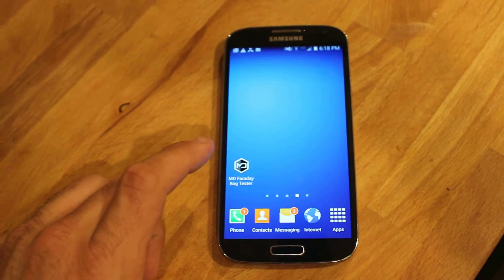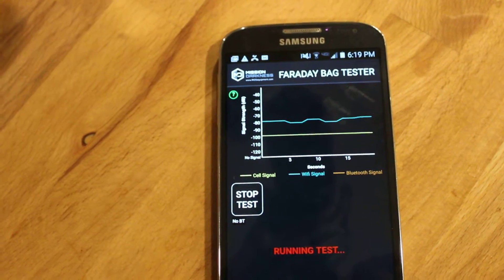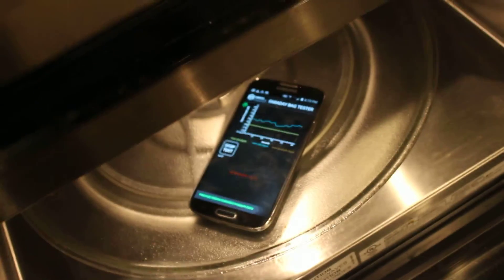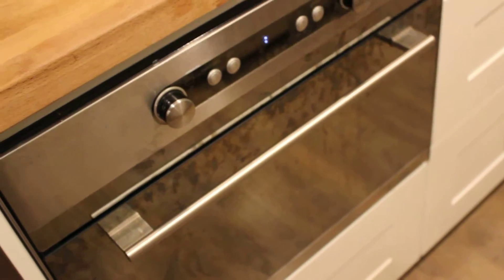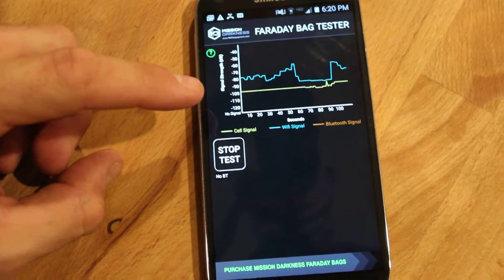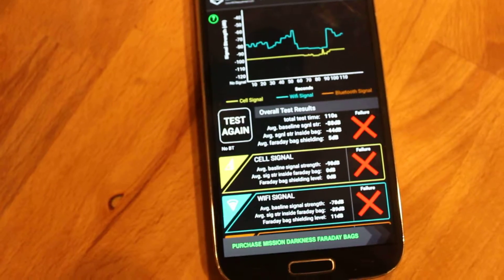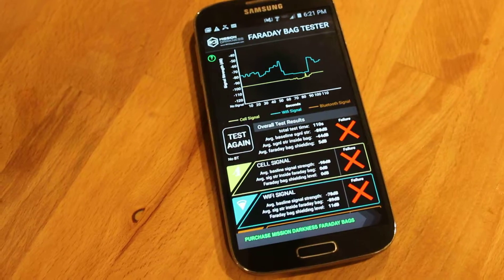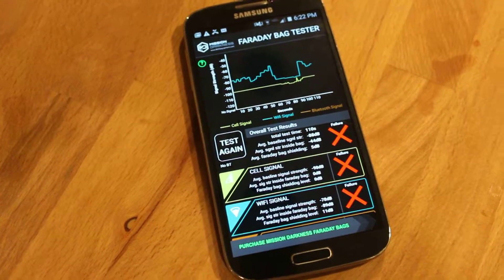Testing microwave for RF shielding, EMP Protection & CME Protection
I tested a microwave to see how well it shielded radio frequency signals.  I used the MD Faraday Bags Tester app to run the test. Based on Wifi and cell signals shielding, the microwave tested to block very little or no signals.  I am not sure I would recommend it for EMP or CME protection.  Don't trust me, test it for yourself using the app!